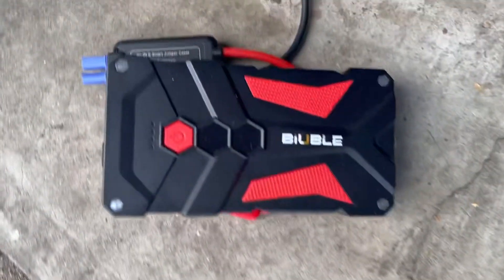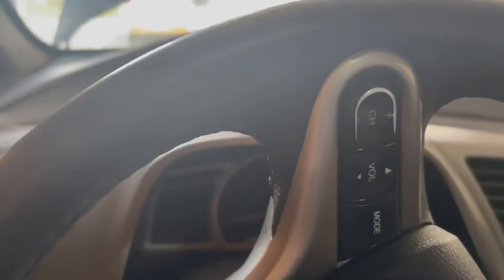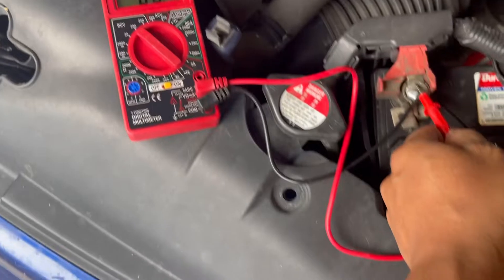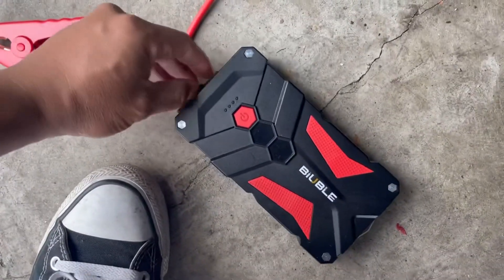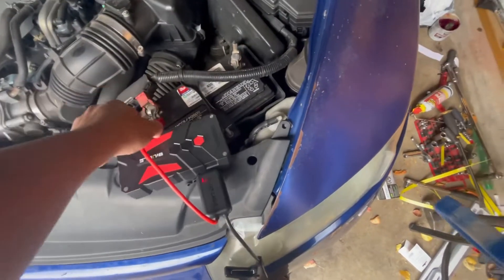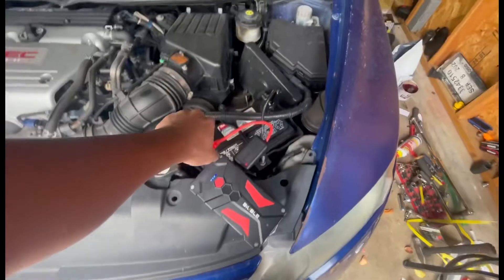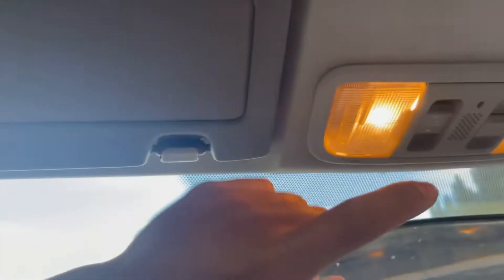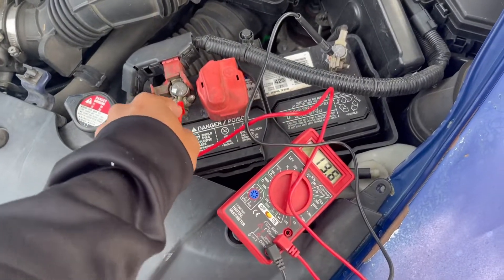BIUBLE Car Battery Starter, 1000A Peak 12800mAh review